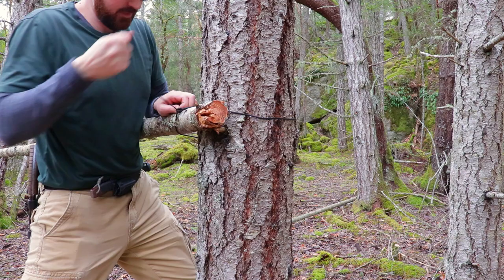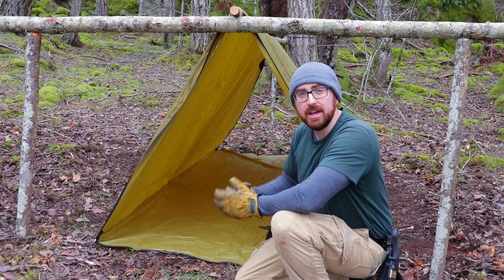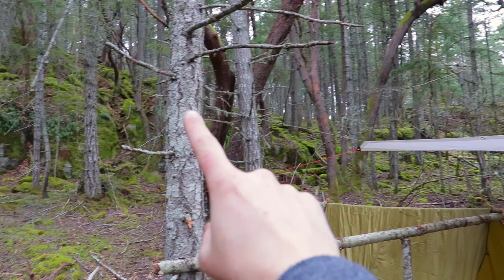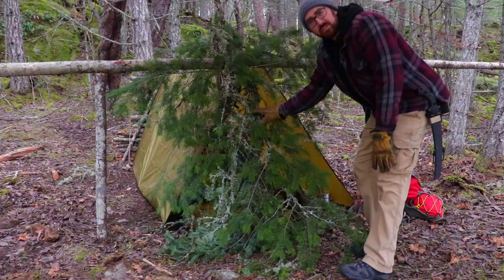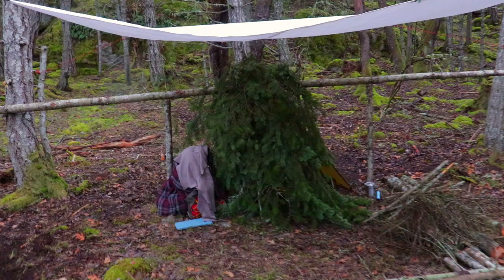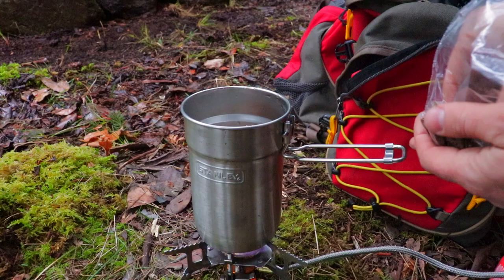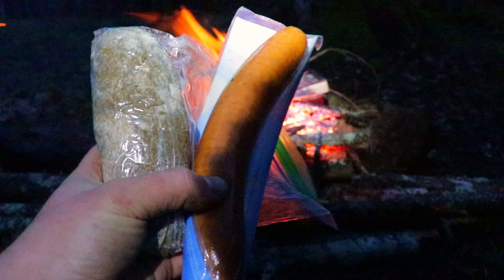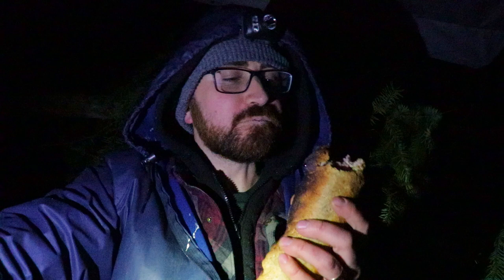Solo Overnight Bushcraft Camp Build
I managed to get out and do a solo bushcraft camp this time around and spent time enjoying myself on this solo overnight. Did some bushcraft cooking on the fire and built a nice bushcraft camp to protect myself from a rainy and stormy night. I really enjoyed myself on this solo overnight bushcraft camping trip. I used different gear than I normally do too, including the Condor Pack Golok and my modified Rat 3. I hope you enjoy the adventure!

Dave